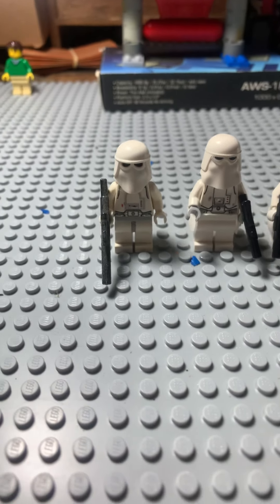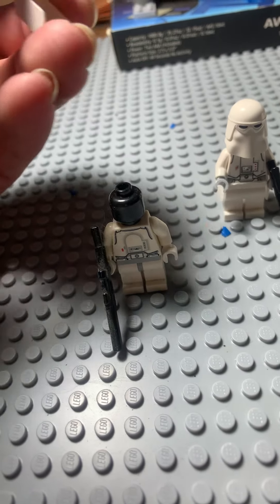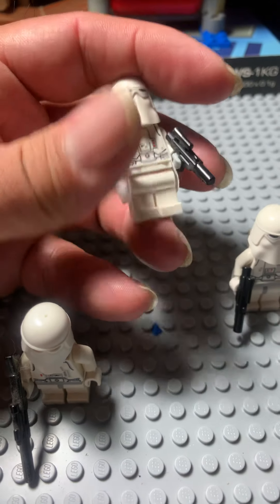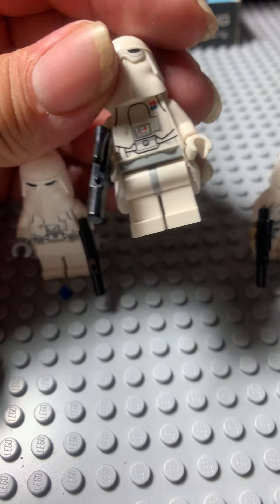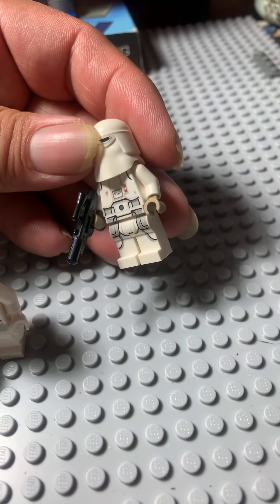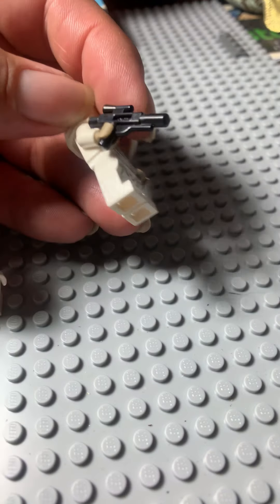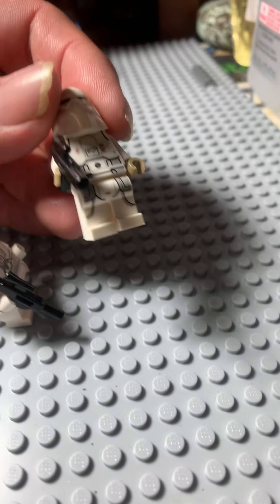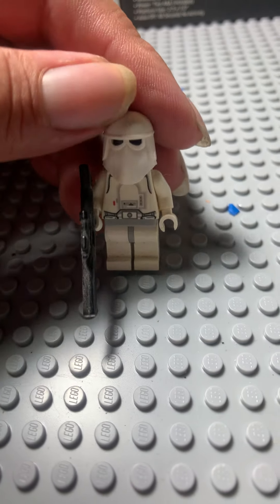LEGO Star Wars Snow Troopers An Evolution?!😳🤔